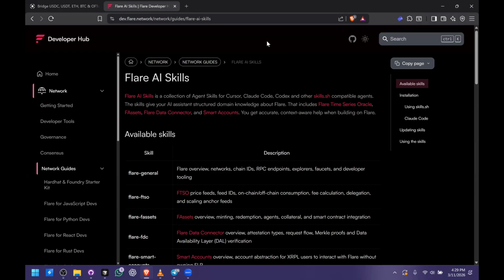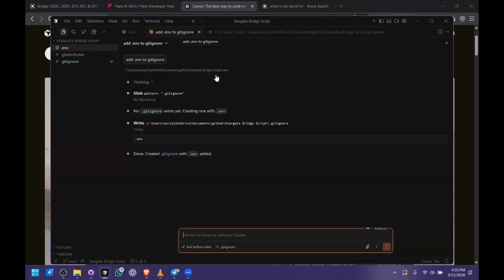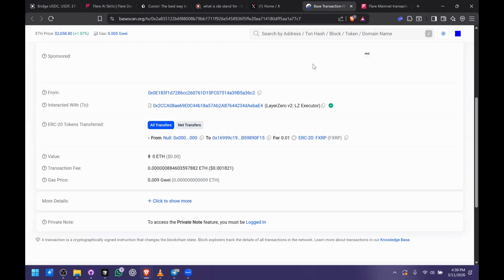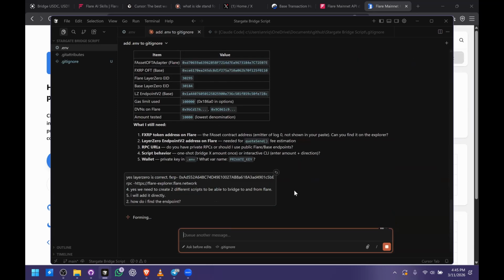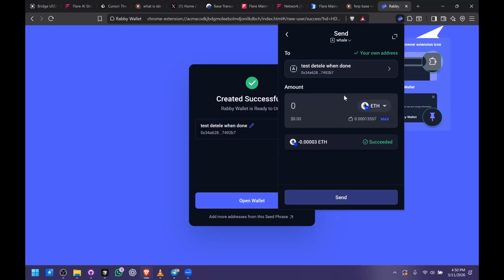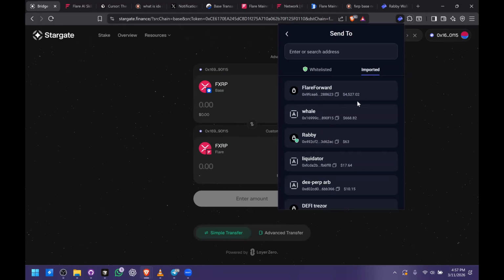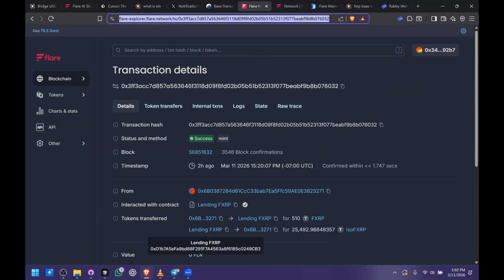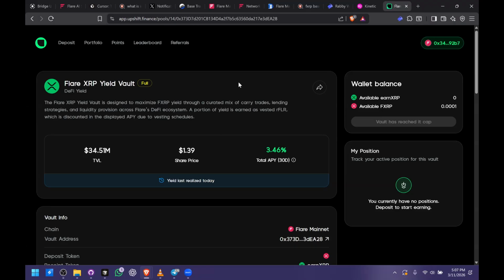How to Interact Directly with Smart Contracts Using AI (Cursor + Flare Network)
Want to learn how to interact directly with smart contracts without relying on a front-end UI? In this video, I show you exactly how I use AI to build custom scripts that connect to DeFi protocols on the Flare and Base networks—completely from scratch.

We walk through using Cursor IDE and Claude to analyze blockchain transaction logs and automatically write the code needed to bridge assets via Stargate Finance and deposit/withdraw on Kinetic. If you’ve ever run into geo-blocks on front-end websites, learning how to talk directly to the smart contracts is the ultimate workaround.

What you’ll learn in this video:

Setting up a GitHub repo and Cursor IDE for Web3 scripting.

Crucial Security: How to use a .gitignore and .env file so you NEVER leak your private keys.

Extracting transaction logs from the Flare Explorer to train your AI.

Creating an automated bridge script for FXRP between Flare and Base networks.

Writing scripts to deposit and withdraw assets from lending protocols like Kinetic.

⚠️ SECURITY WARNING: Never use your main wallet for testing scripts! Always create a burner wallet, fund it with just enough gas for testing, and delete it when you are done. Never commit your private keys to GitHub.

Tools Used:

Cursor IDE: The AI-powered code editor used to write the scripts.

Stargate Finance: For cross-chain bridging.

Kinetic: For lending and borrowing on Flare.

Flare Explorer: To grab the raw transaction data.

If you found this helpful, let me know what protocols you want me to reverse-engineer with AI next!